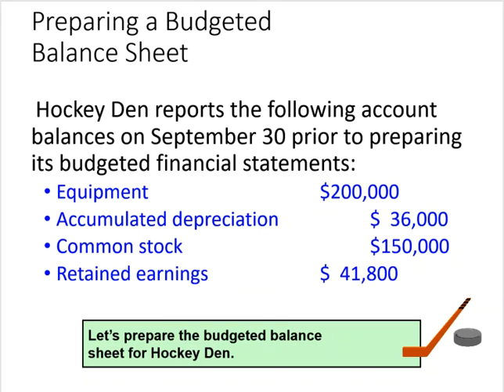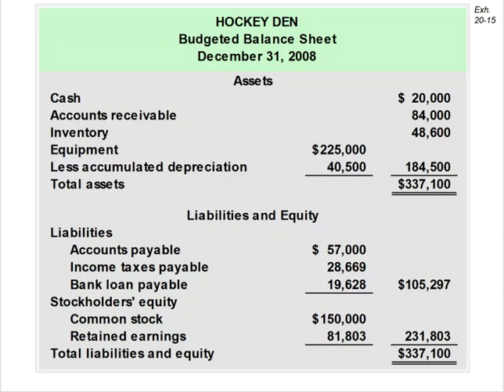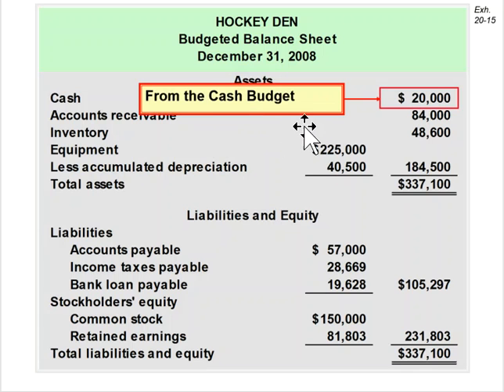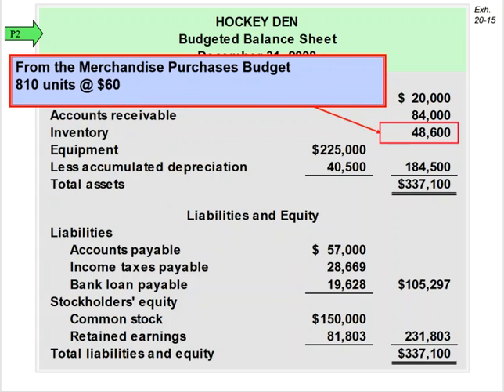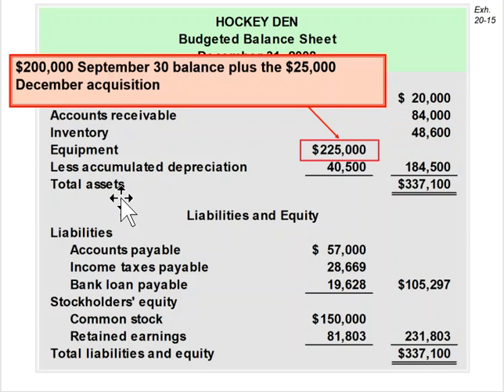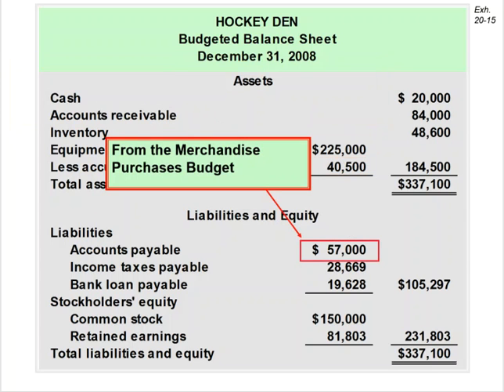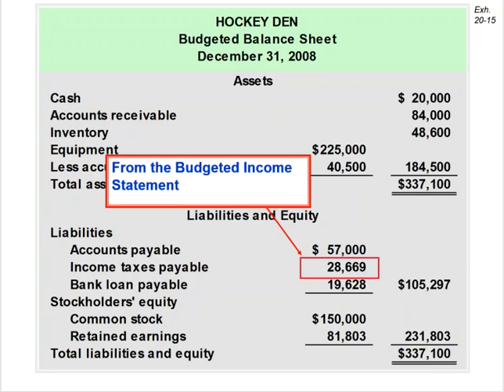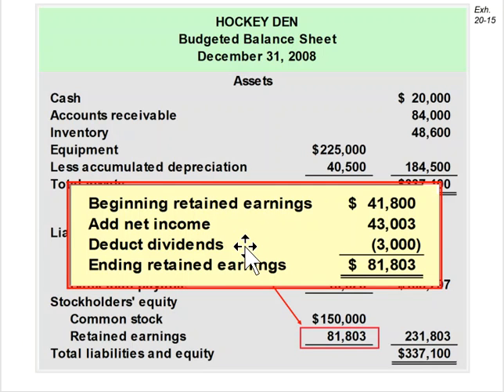Preparing a Budgeted Balance Sheet